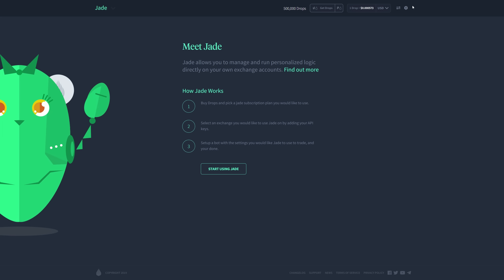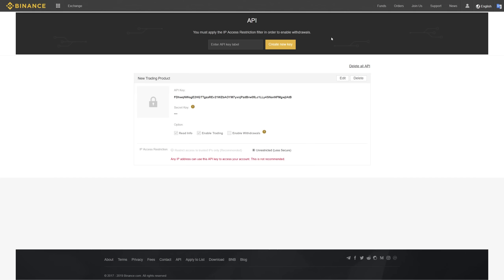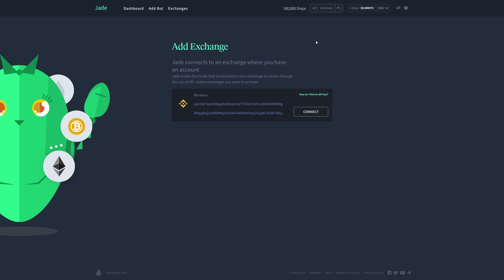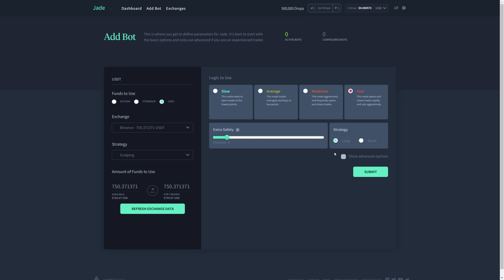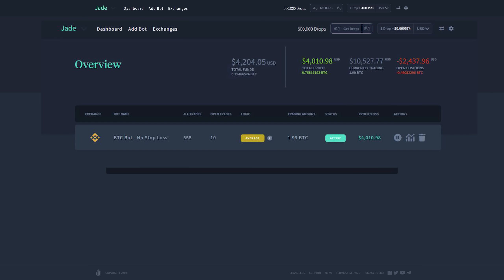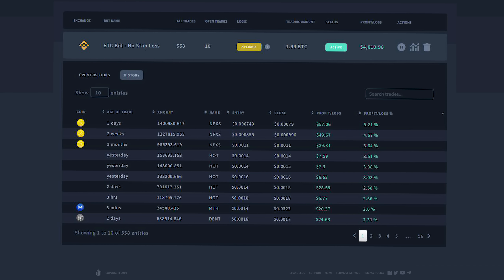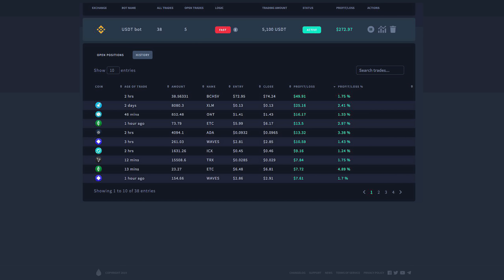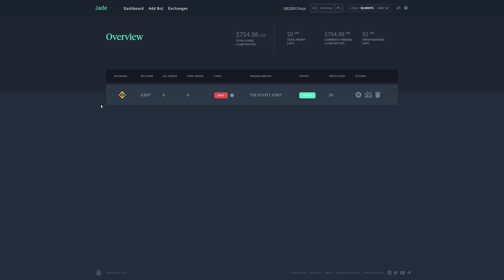Jade Portal First Look!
Jade beta is here! We finally get a chance to look at the portal and it is as simple and sleek as any other Dropil product! Jade public release is right around the corner! Feel free to like this video and share with friends that want to learn more about how Dex works!

Or

Sign up and buy on Coinbase to receive $10 for Free!

DROP Address: 0xD6A158Ce7ee8C43e4518378bCF41F967aA3B329A
***The information shared in this video SHOULD NOT be taken as financial advice. Please do your own due diligence and research on any investment you decide to partake in and consult an accredited professional for financial or tax advice.***